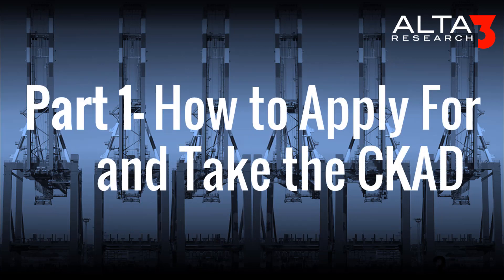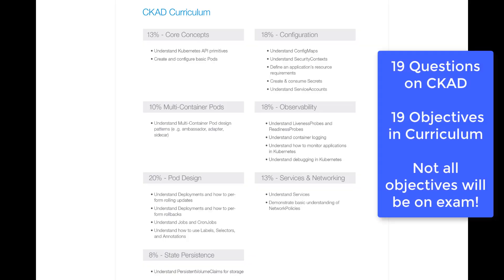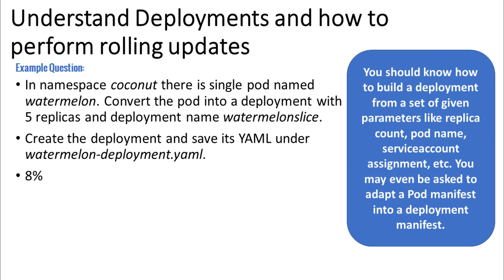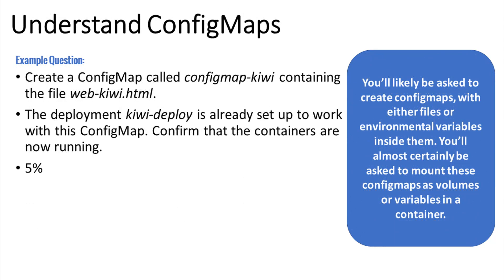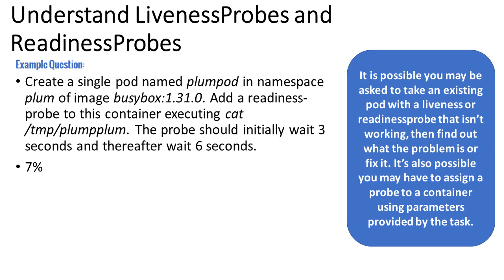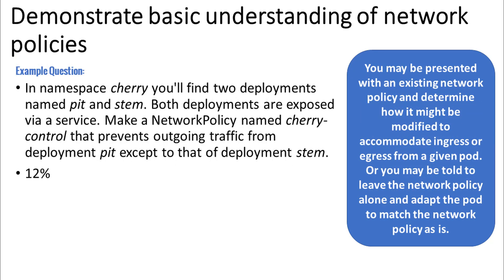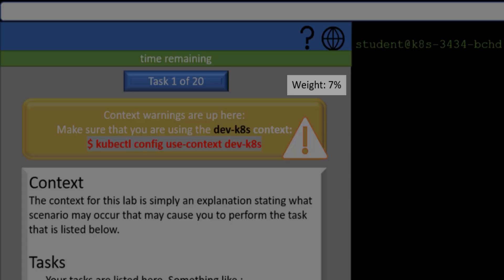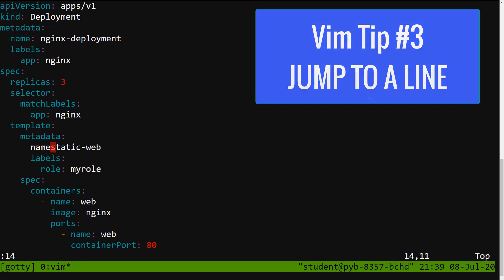How to CRUSH the CKAD Exam!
Here's how to pass the CKAD exam! CKAD certification tips, mock exam questions, test info, and more to get you ready to train for the Certified Kubernetes Application Developer (CKAD) Exam! Pass that test, YOU CAN DO IT!

0:12 Part 1- How to Apply for and Take the CKAD
1:13 Part 2- Exam Content
6:44 Part 3- Pro Tips
7:55 Part 4- Command Line Mastery

Read our blog on passing the CKAD HERE!